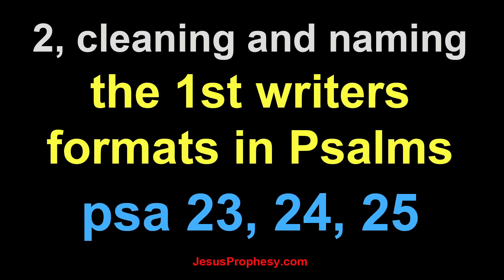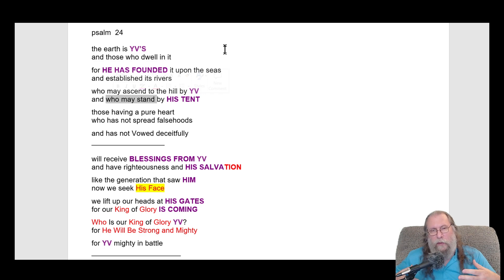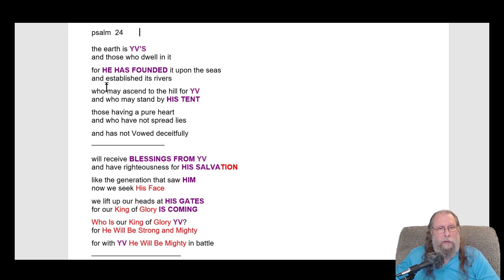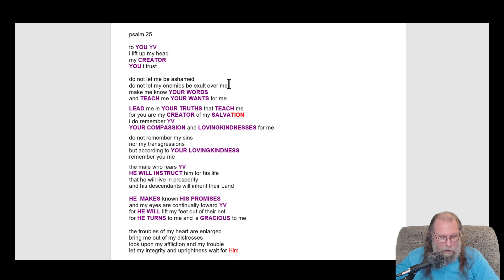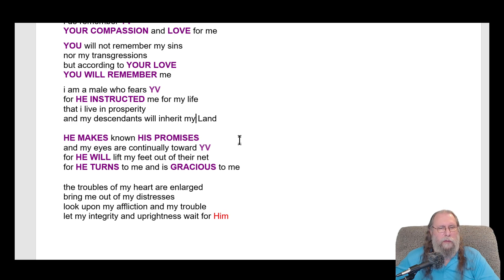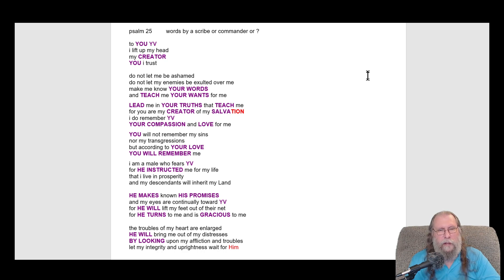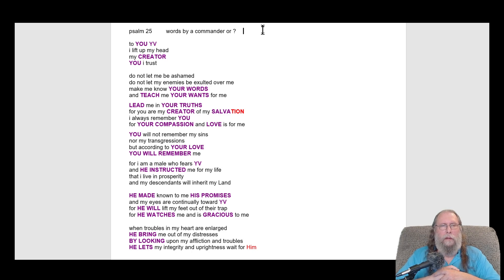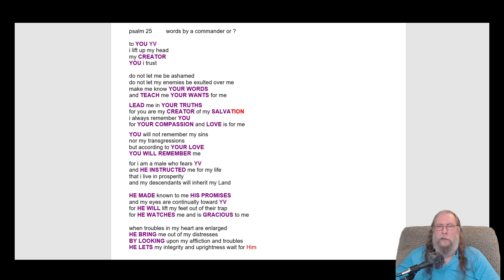psalms 23, 24, 25 hidden formats reveal writings by Kings, High Priests, Prophets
revealing the 1st writers formats in the old testament. and explaining my editing, as written by the 1611 translators in the bibles 1611 preface. anyone may edit, ‘by knowing the story’

 Mt 5:20 Jesus Commanded, unless your righteousness surpasses that of the scribes. you will not enter My KINGDOM IN HEAVEN

self proof of afterlife, we have a soul (without meditation) and visit the abyss this video makes me a True Prophet and Scribe. any male that says i am a liar, has not done what i say is safe for a 13 yr old male

links for pdf’s used in videos, they will be updated monthly.

pdf for Prophets with 1st writer formats. i will add the last 4 Prophets when i make those videos

pdf links for YHVH’S hidden formats, found by using rules.
our CREATOR’S MESSAGE to the world

zip files for all books used in YV’S EVERLASTING PROMISES